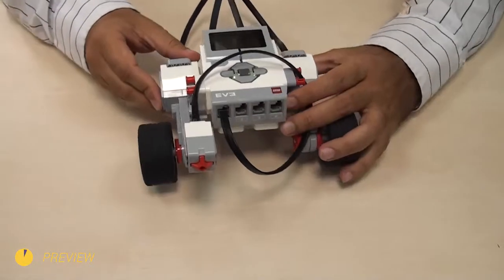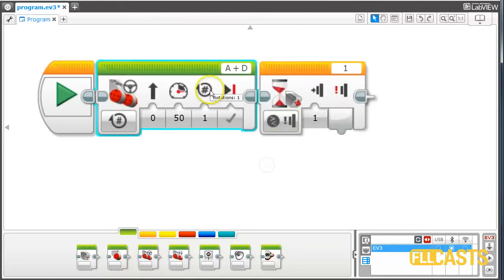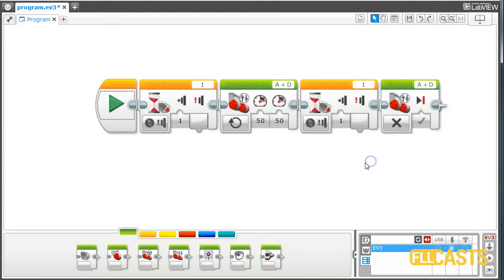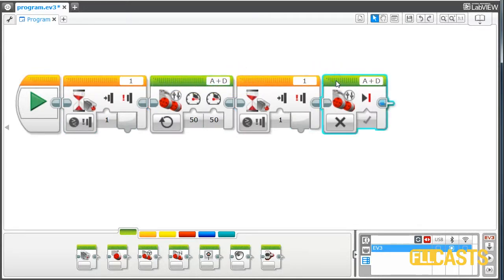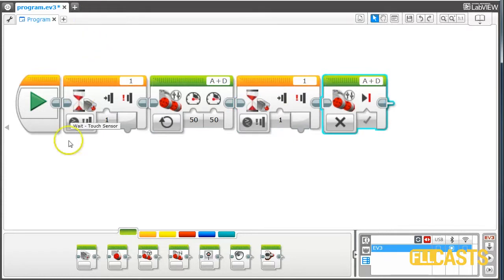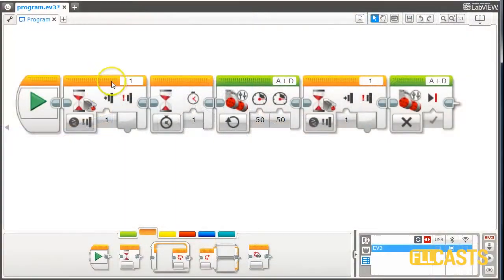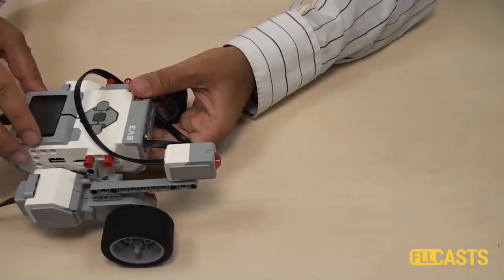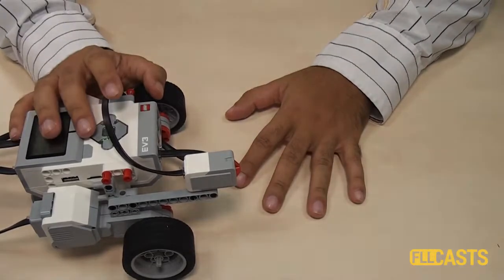EV3 basics course. Touch sensor. Non-intuitive, but logical (part 3)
Episode #140
The way sensors and programs work in a robotics system is sometimes not-intuitive for a beginner, but nevertheless very logical. Building a program for a touch sensors for "Press-&gt;Go-&gt;Press-&gt;Stop" using the EV3-G software could be quite challenging at the beginning even for experienced teachers, students and robot builders.